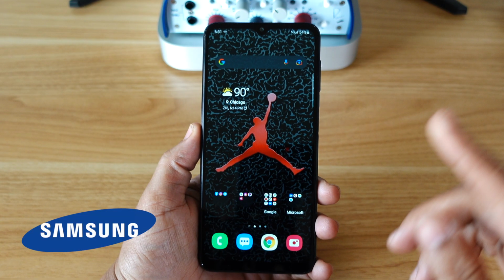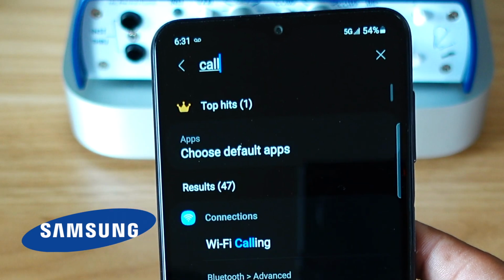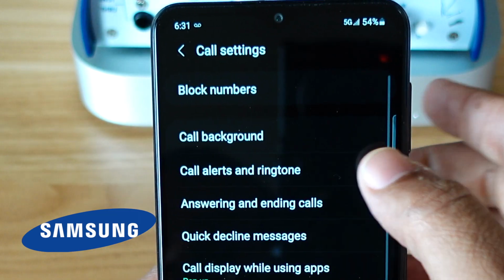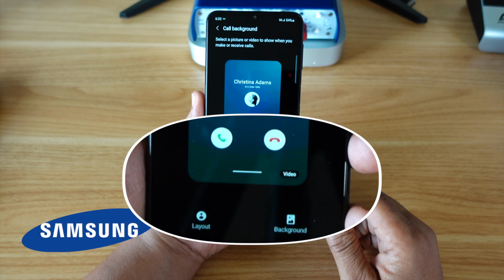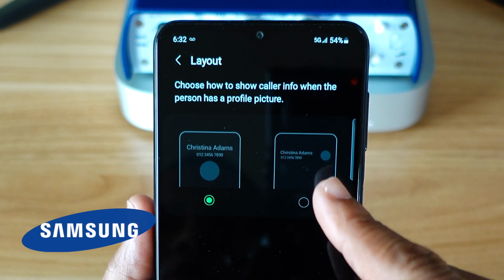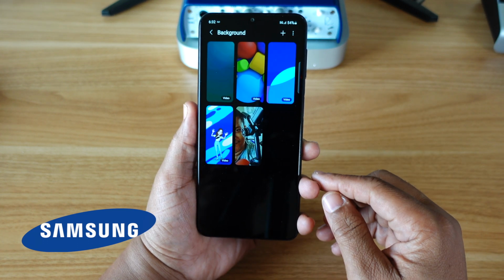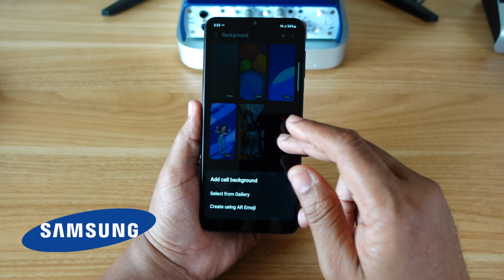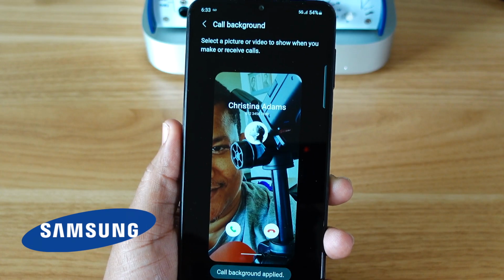A Cool Samsung Galaxy A32 5G or A52 Tip or Trick | How To Change Your Call Background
In this video, I will show you how to change your call background on a Samsung Galaxy A32 5g or A52 smartphone! I got the A32 56G from Metro By T-Mobile.

Links to the phones:
SAMSUNG Galaxy A32 5G

GEAR I USED TO MAKE THIS VIDEO:
2.
3. Apple Mac Mini M1
4.
5.Final Cut Pro X Video Editing Software
6.

✅Follow me on Twiitter @tannasolit